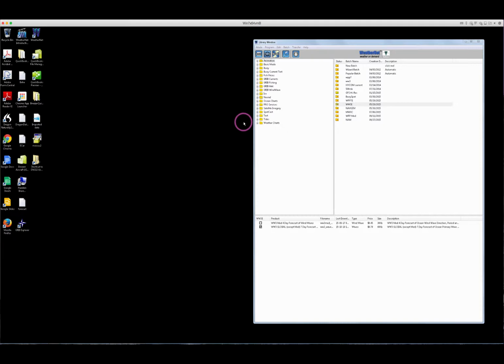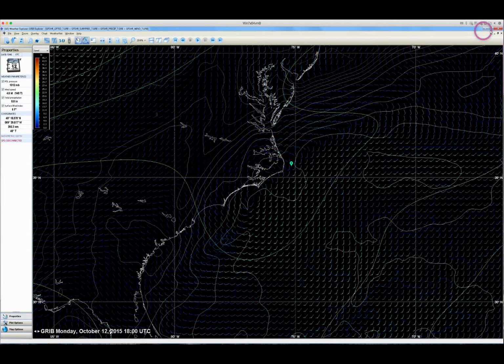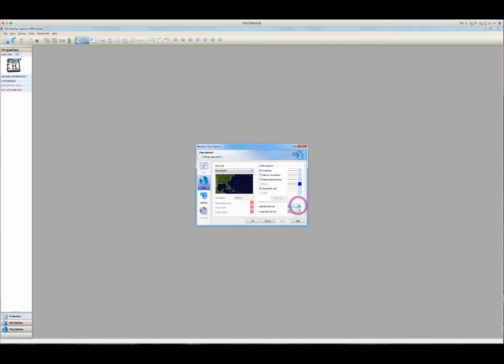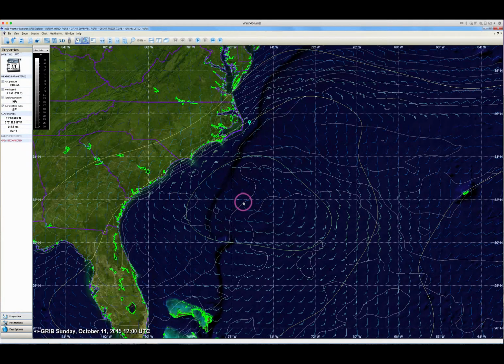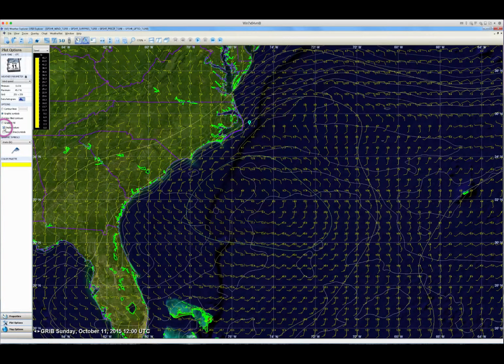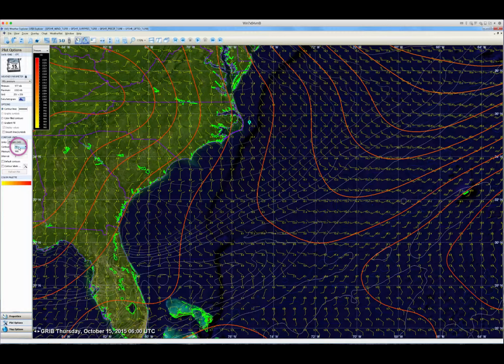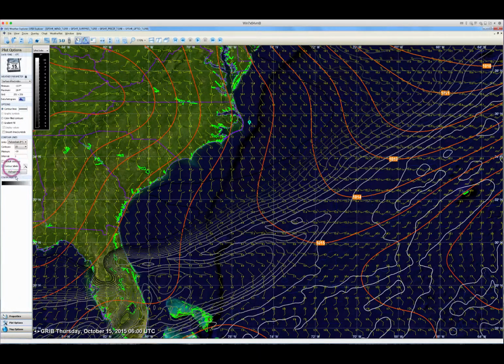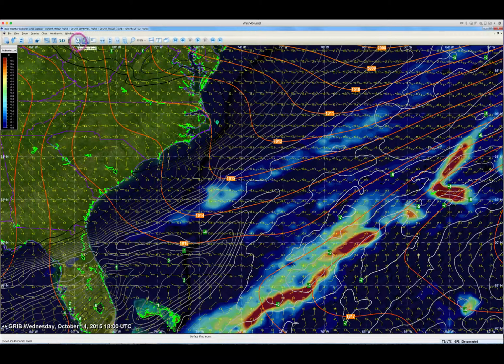GRIB Explorer setip Part 1 of 2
Table of Contents:

16:19 - I